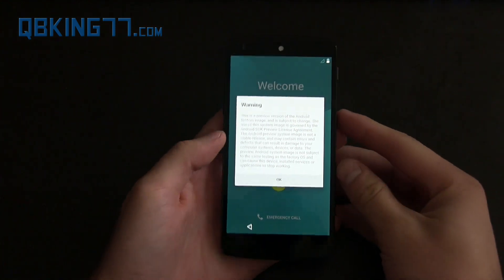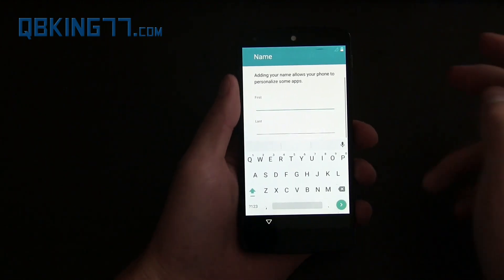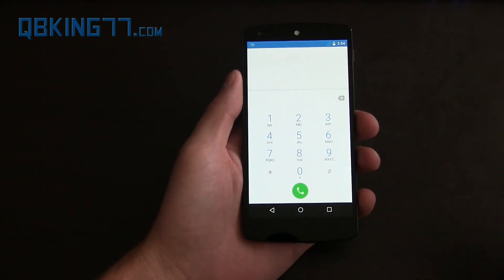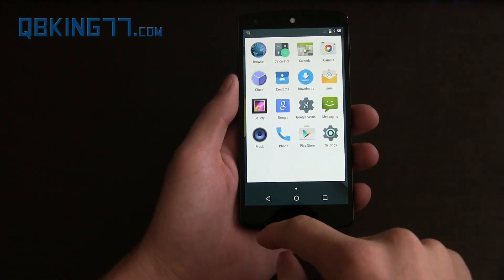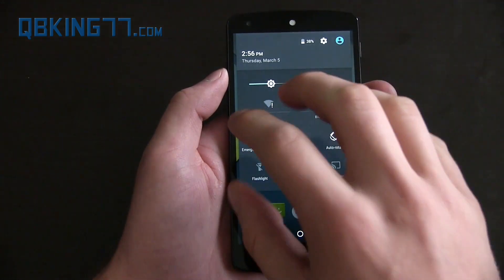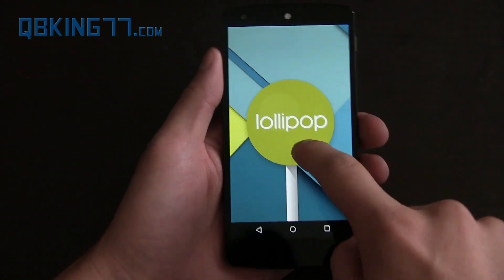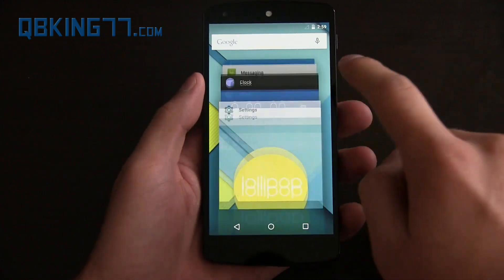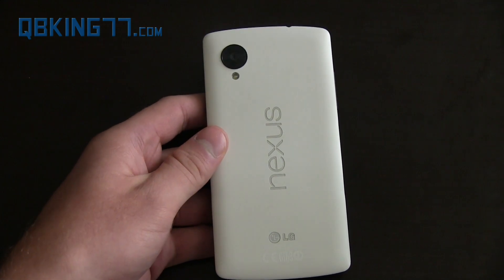Android 5.0 Lollipop Developer Preview Review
Google has released a new developer preview for both the Nexus 7 and Nexus 5 running a later version of Android 5.0 Lollipop. This includes a lot more material design and more animations! You even get to play Android Flappy bird.